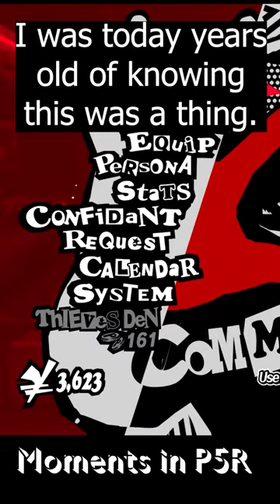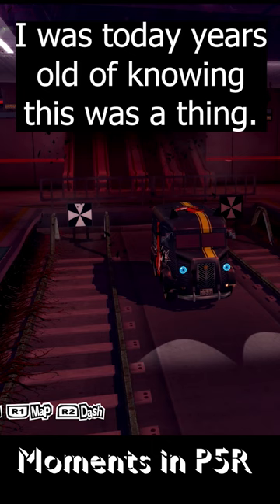The Mona Car Purring and Screaming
Hey everyone and welcome to Persona 5 Royal! We now have to wait on Okumura to have a change of heart so back to the life as a high school student.